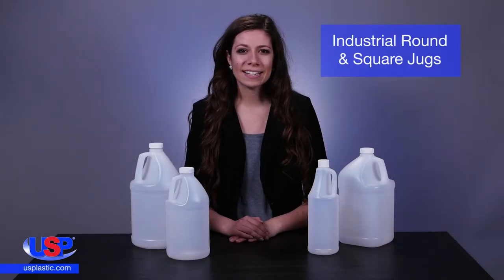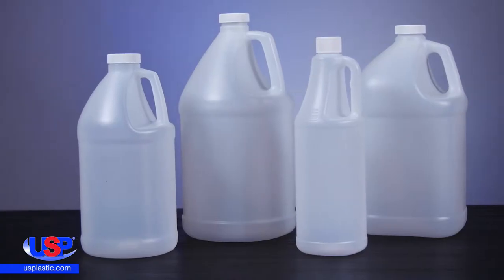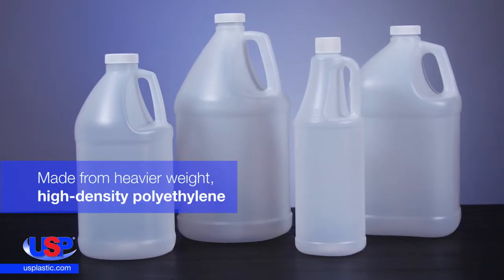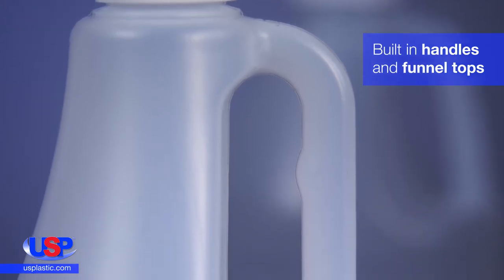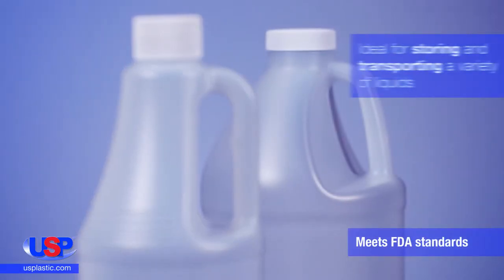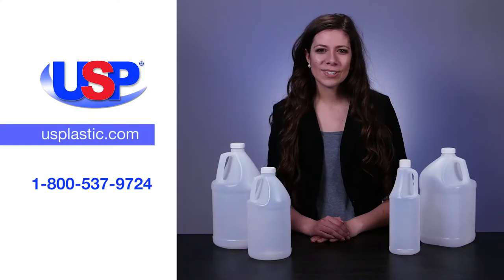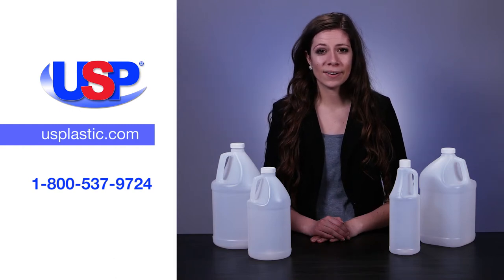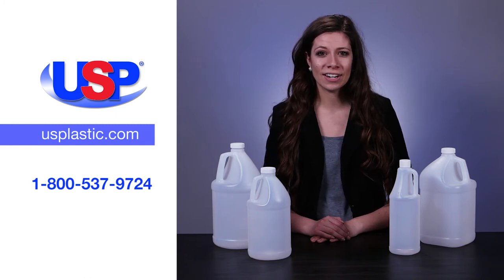INDUSTRIAL ROUND & SQUARE JUGS | U.S. Plastic Corporation® | Product Spotlight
These Industrial Round & Square Jugs have built-in handles and a funnel top for convenient, easy pouring. Click “Show More” for further details.

Jug details:
► Heavier weight HDPE jug
► Polypropylene caps with F217 liner
► Narrow-mouth
► Translucent or white (not pictured)
► Round or square
► Ideal for storing & transporting
► Funnel top for easy pouring
► Built-in handles for convenient usage

These jugs are ideal for storing or transporting a variety of liquids.